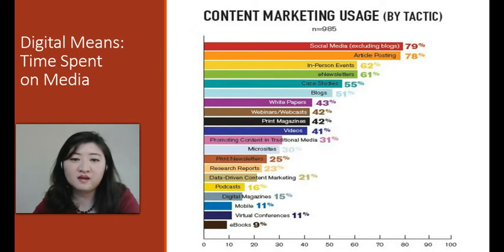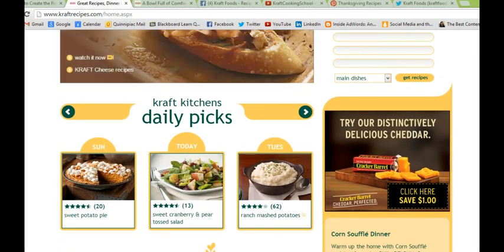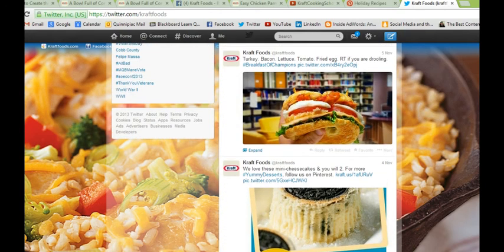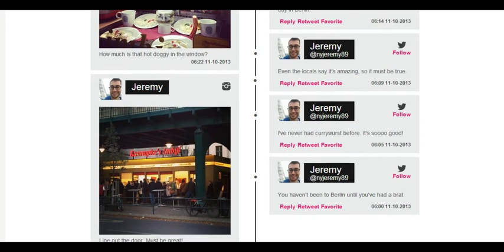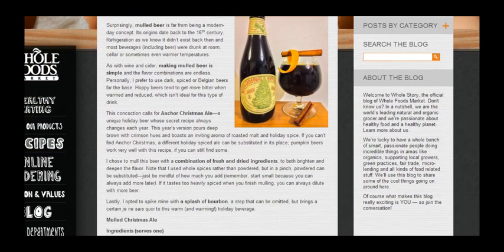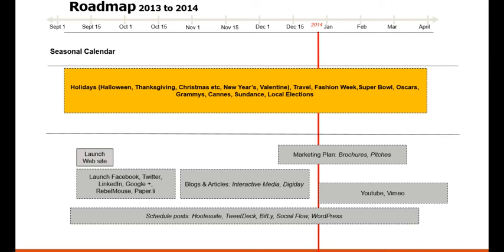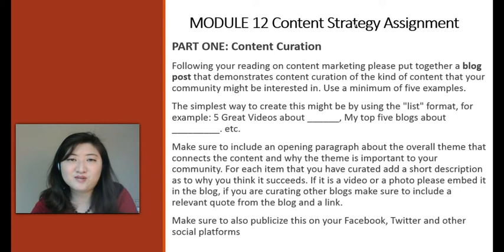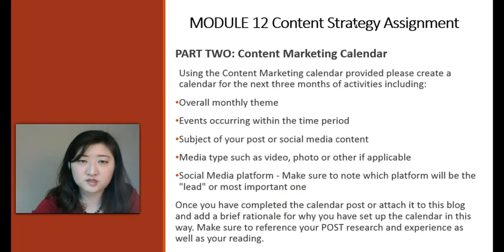Content Marketing (Using Social Media Platforms) Module 12: ICM 522 Social Media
Overview of content marketing strategies. Content creation, curation and distribution across social media platforms.   Implementing social media strategy for communities.  Module 12 of Social Media Quinnipiac ICM522DL course.